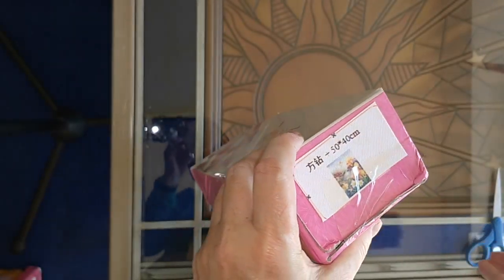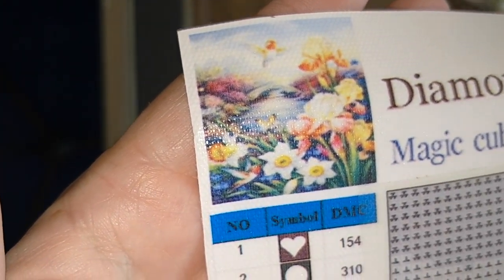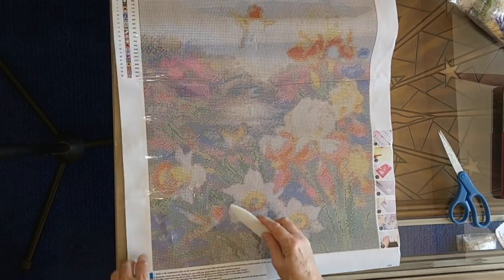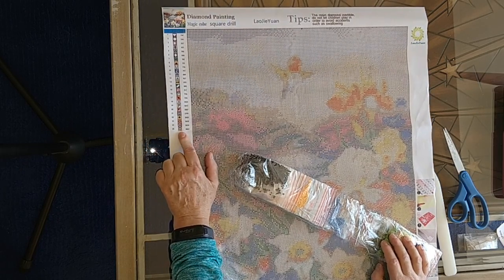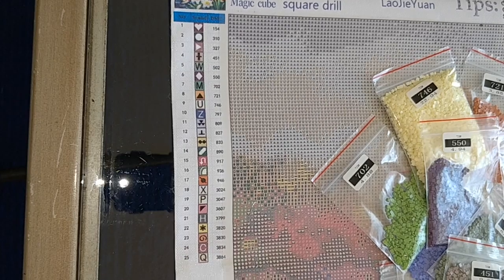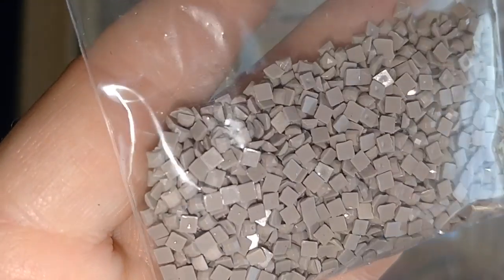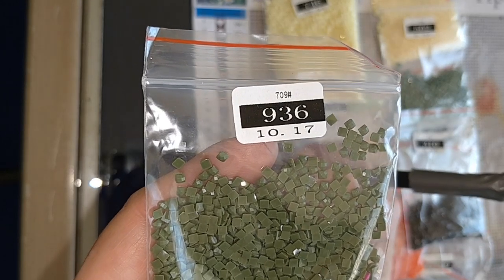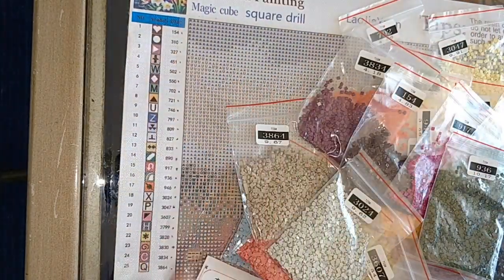Unboxing #212 "Hummingbird & Flowers" from LaoJieYuan Official Store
Here's the unboxing of a bright and colourful square drill diamond painting kit and here's the link to it

Happy 💎 Painting!!